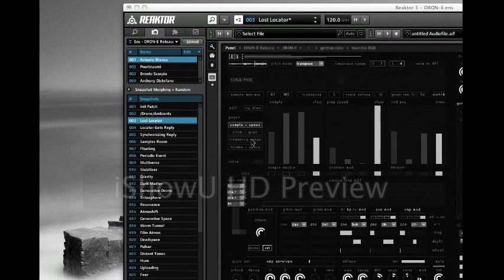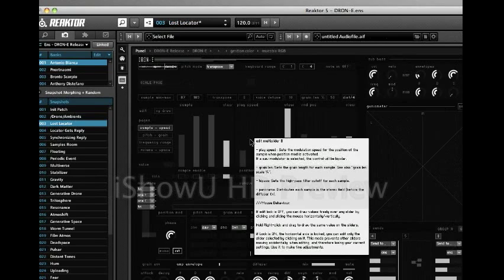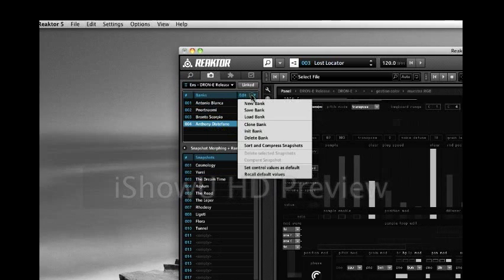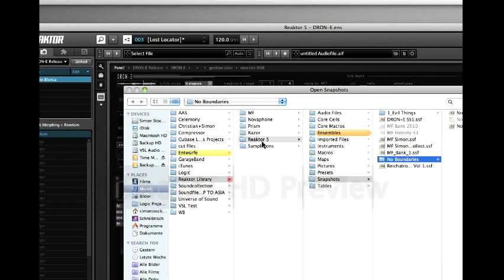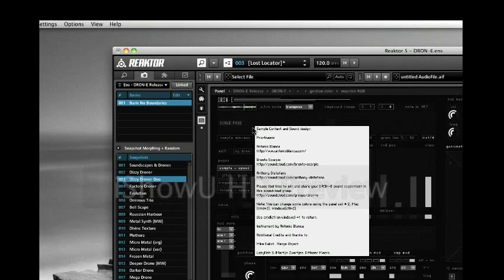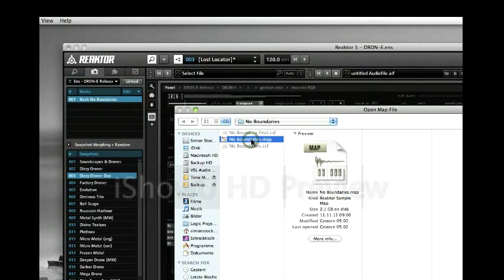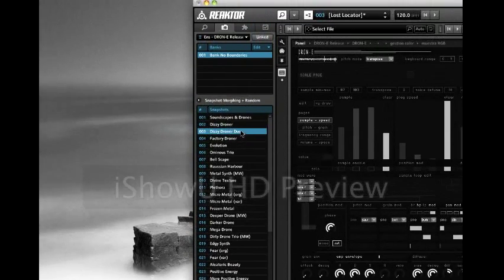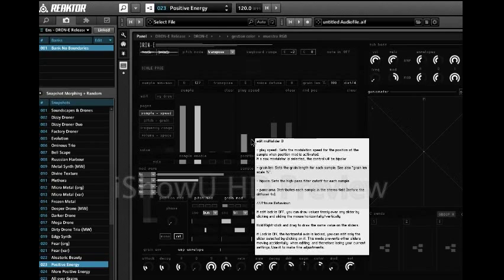Loading Snapshots and Samples into Reaktor DRON-E.mov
Quick demo of how to load Snapshots and Samples into Reaktor DRON-E ensemble.